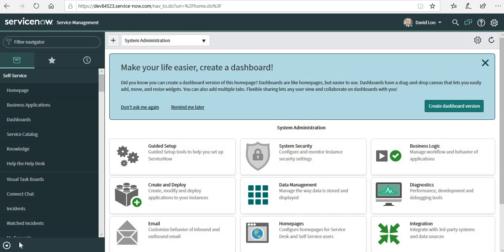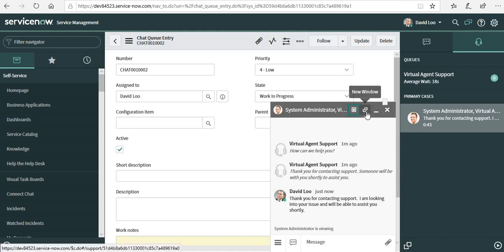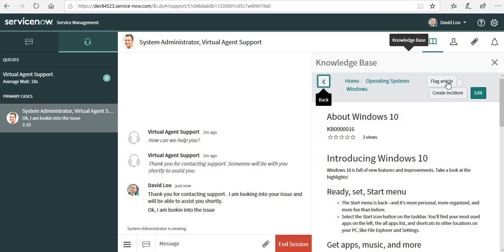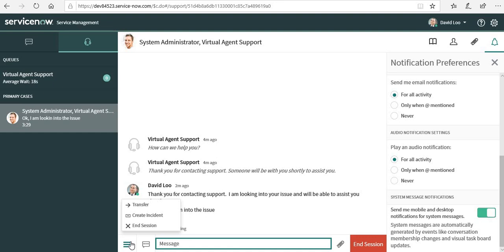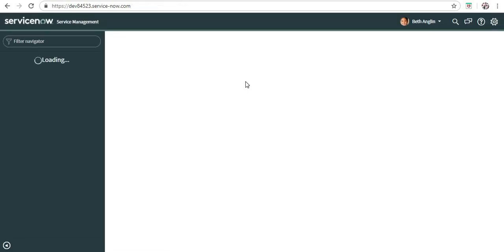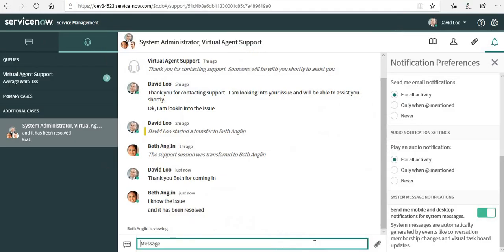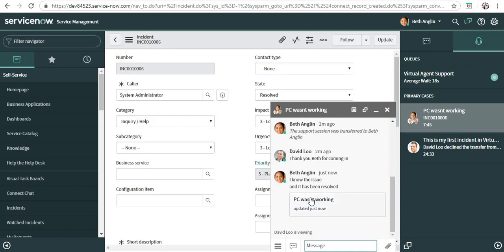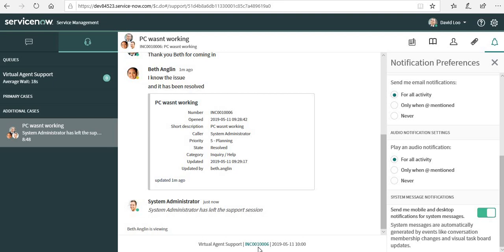Live Agent Demo - Virtual Agent - ServiceNow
This video shows what are the functionalities present OOB for a Live Agent. How can they transfer chat and create incident from a chat window.